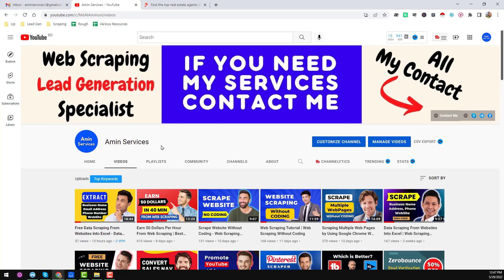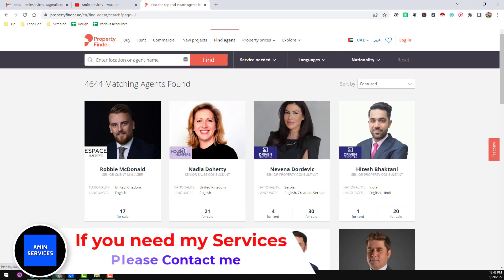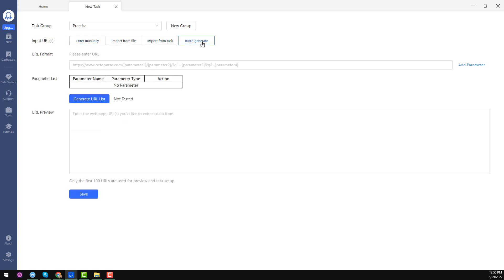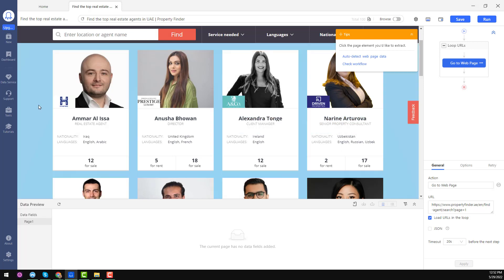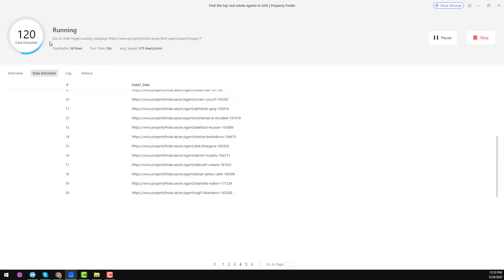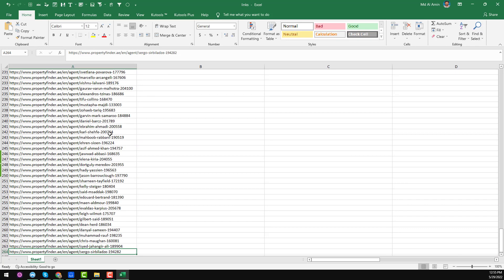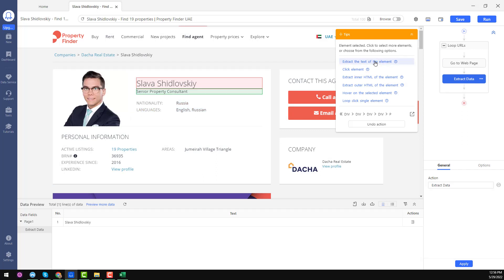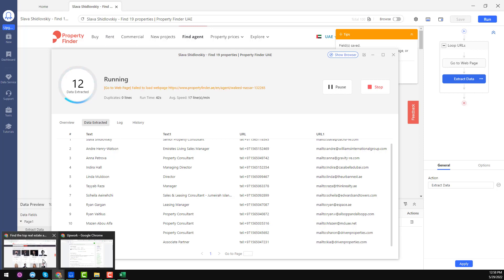Web Scraping Tutorial using Octoparse Web Scraping Software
✅ Google Maps Scraper Lifetime 👍 YellowPages Scraper Lifetime 🌹 Lead Generation Software ✌ Google Search Scraper 🌺 Email Scraper Lifetime 🌹Lead Scraper

Web Scraping Tutorial using Octoparse Web Scraping Software | Extract Web Data using Octoparse Web Scraper | Web Scraping Tool

Amin Services - Data from websites into excel using Octoparse | Best Web Scraper - How To Scrape Website Without Coding - Web Scraping Tutorial. Free Web Scraping Tutorial | Web Scraping Without Coding / Scraping Multiple Web Pages by Using Octoparse Web Scraper / Data Scraping From Websites Into Excel | Octoparse Web Scraping Tutorial | Data Scraping | Data Scraping Tutorial. Free Web Scraping | Web Scraper.

Chapter:
0:00 - Introduction
0:52 - Introduction of Octoparse Web scraping Software
5:08 - Use of template mode in Octoparse web scraping program

Related Searching Tags:
amin services
web scraping
web scraping python
octoparse tutorial
data mining
data scraping
web scraper
web scrapping
web crawler
regular expressions
webscraping
data extraction
scrape data
web scrapers
webscrape
data extraction tutorial
lead generation
lead generation tutorial
octoparse
email scraping
Instant Data Scraper
octoparse web scraping